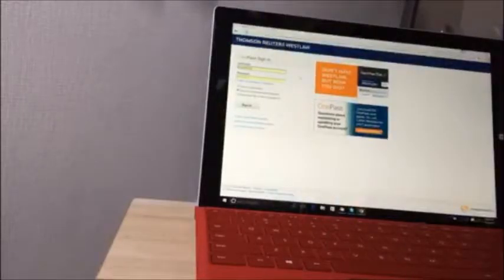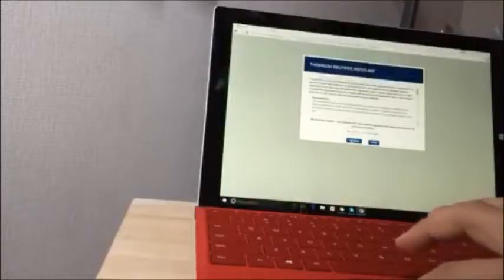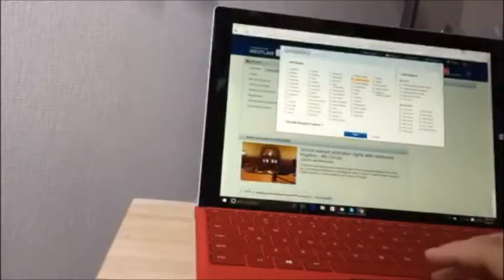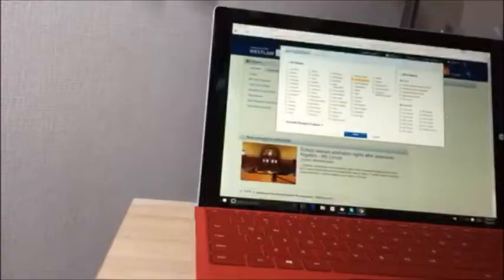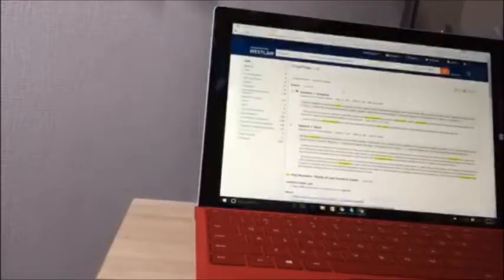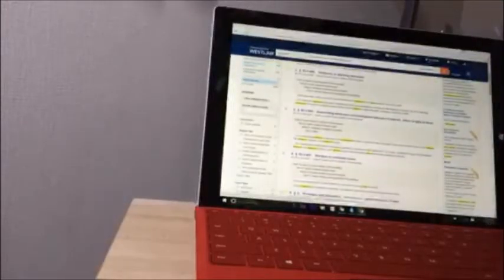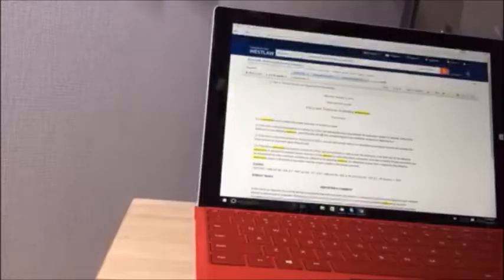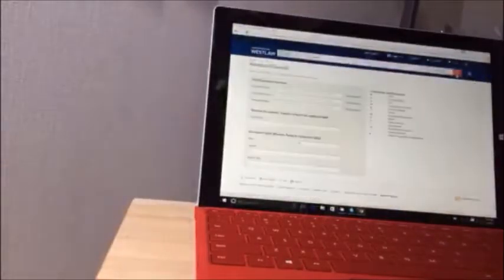Research Video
Legal Research And Writing II Research Video by Chen Lee and Celeste Jimenez